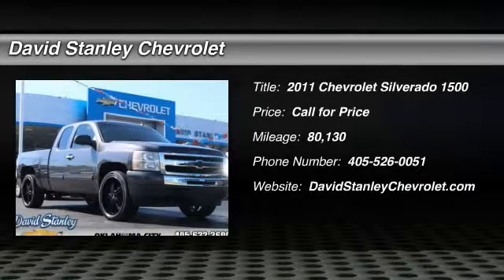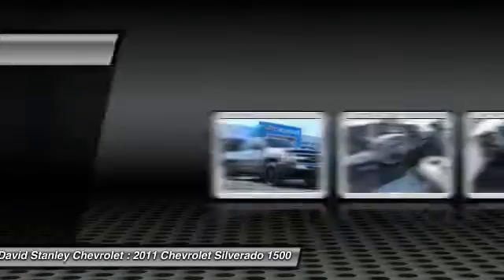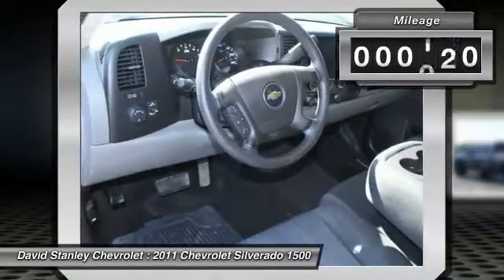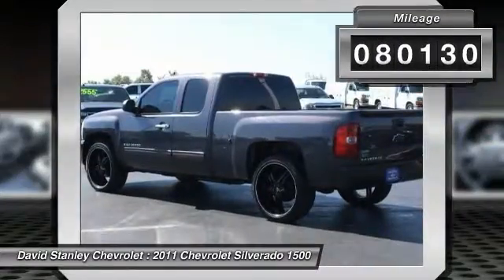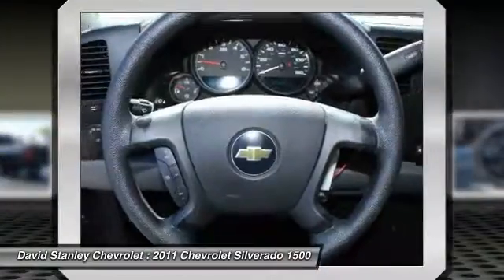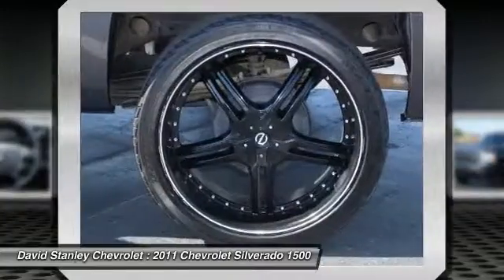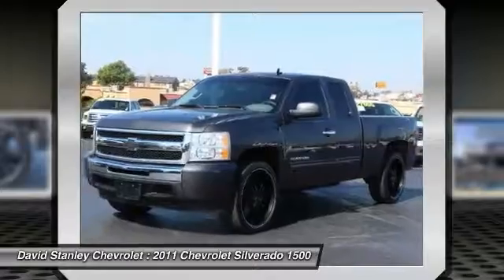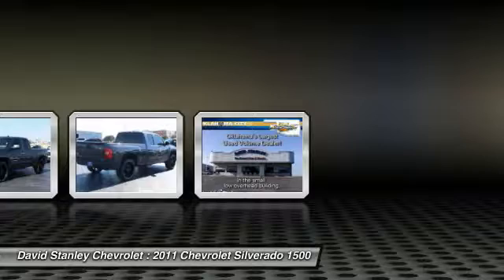2011 Chevrolet Silverado 1500 Oklahoma City OK 0128-A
2011 Chevrolet Silverado 1500 LS

**ACCIDENT FREE CARFAX**. Vortec 4.8L V8. This 2011 Silverado 1500 is for Chevrolet lovers who are looking for a durable, tough truck. It is nicely equipped with features such as **ACCIDENT FREE CARFAX**, ABS brakes, Electronic Stability Control, Emergency communication system, Heated door mirrors, Heated Power-Adjustable Black Outside Mirrors, Illuminated entry, Low tire pressure warning, Power Door Locks w/Remote Keyless Entry, Remote keyless entry, Traction control, Vortec 4.8L V8 SFI VVT Flex Fuel, and XM Radio. New Car Test Drive said, ...a smooth ride and confident handling while delivering superior capability and power...among the smoothest riding and quietest of all full-size pickups, and can be counted on to get the job done... The Silverado 1500 has solid footing. It scored the top rating in the IIHS frontal offset test. brbrAS LOW AS 1.9% FINANCING AVAILABLE!!! We offer more for your trade in than anyone in this great state of Oklahoma!!! Come to the largest pre-owned dealership in the southwest United States.